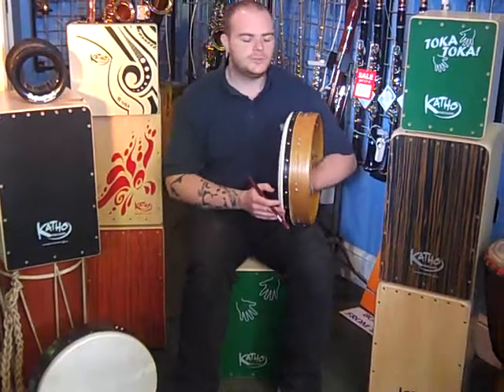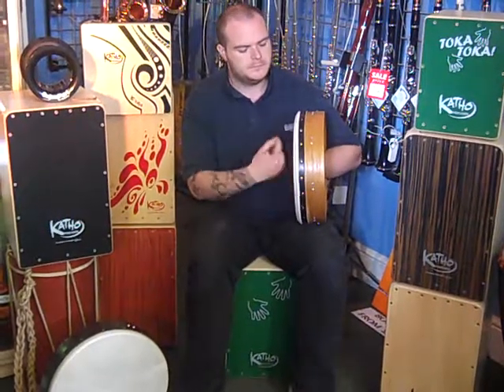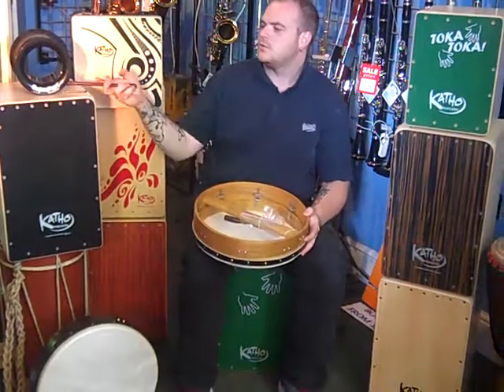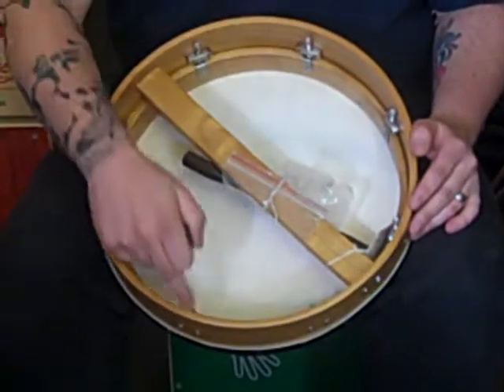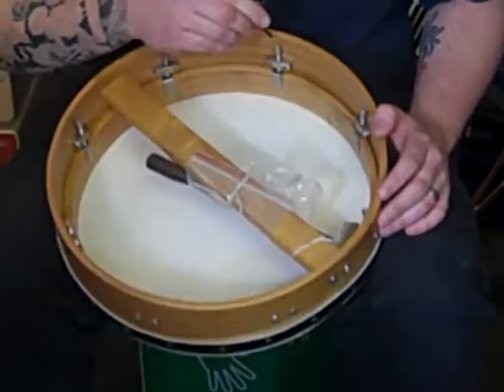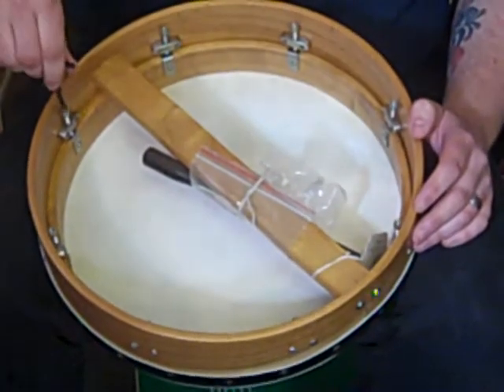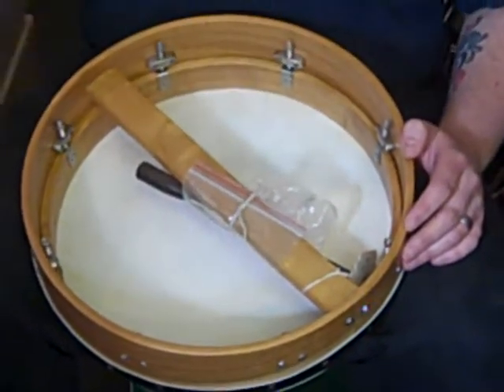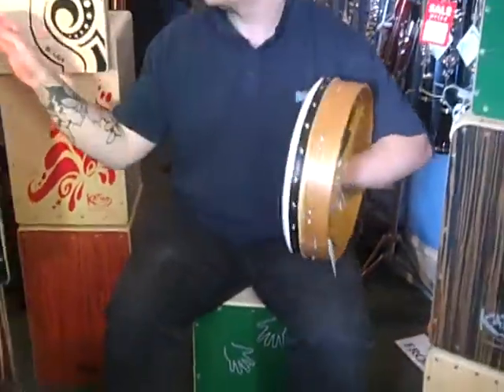Noel Plays & Tunes The Glenluce 14" Tuneable Bodhran @ Hobgoblin Music Birmingham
We keep a wide range of Bodhrans in stock